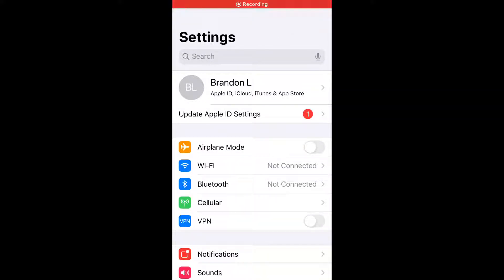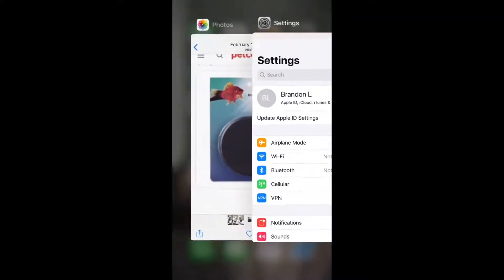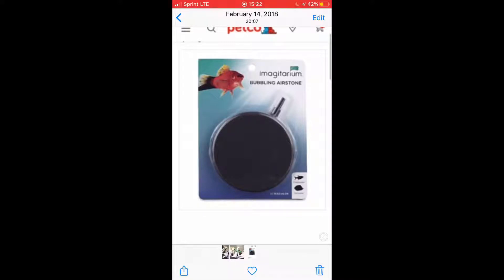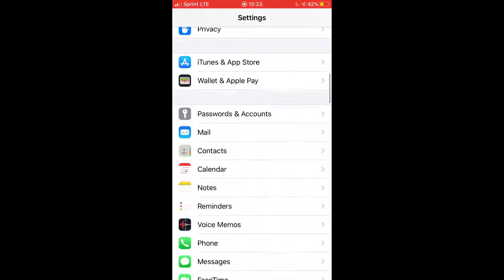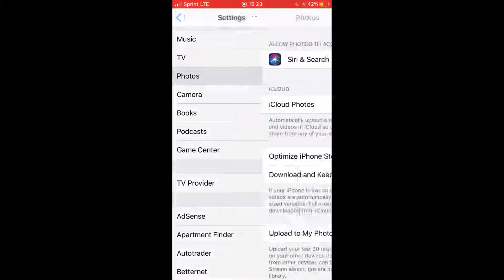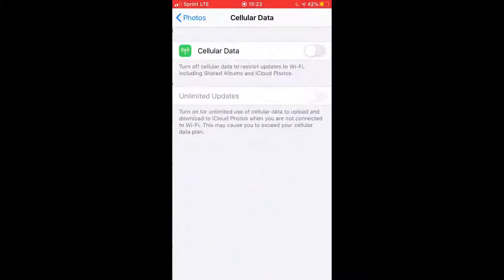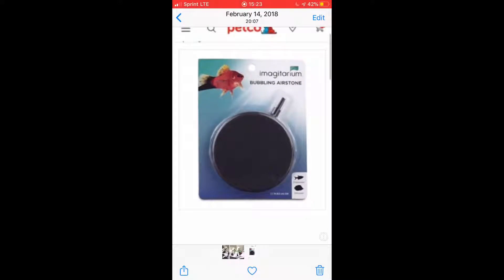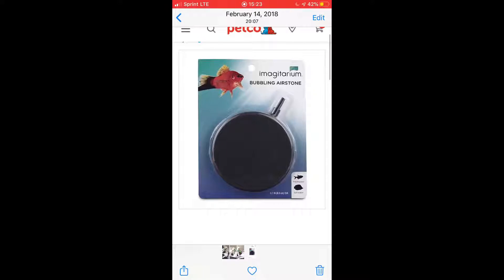iOS 13 Can't view old photos[FIX](2019)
Hey again youtube this is what helped me resolve an issue not allowing me to view old photos/videos. Hope it helped!